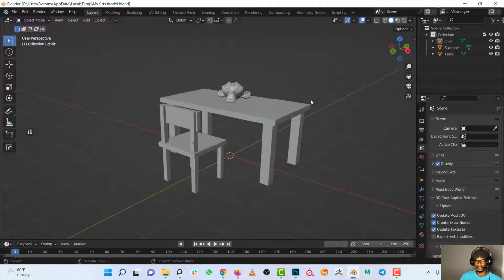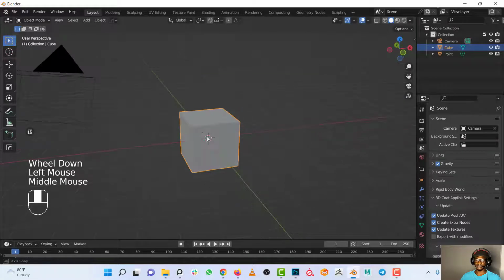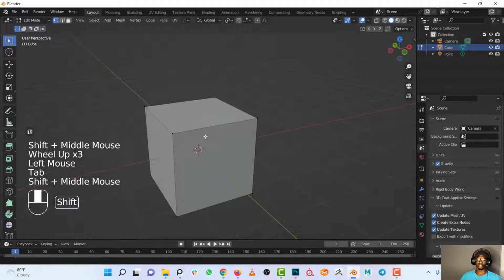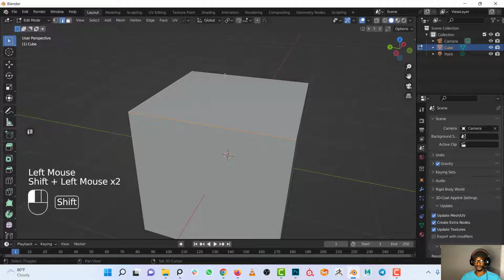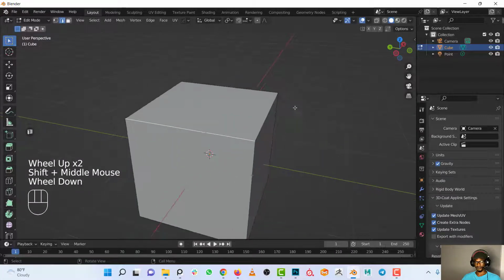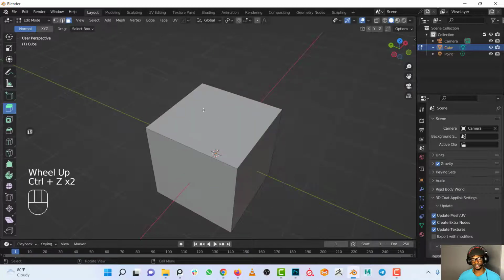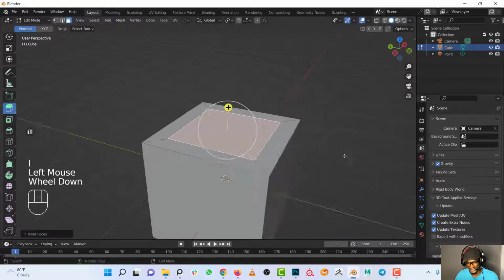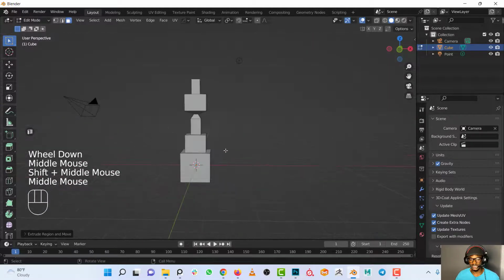Blender Beginners Course Part 5 Edit Mode